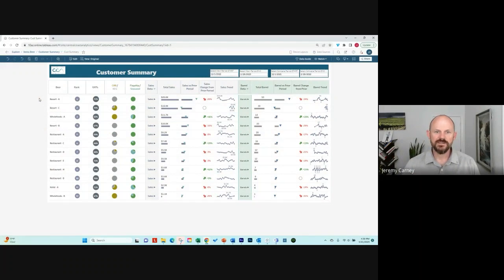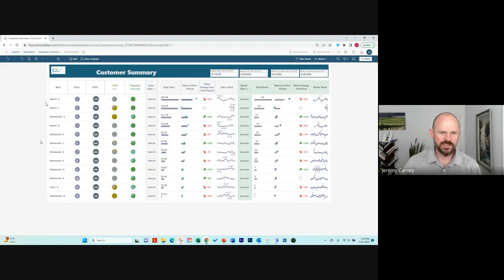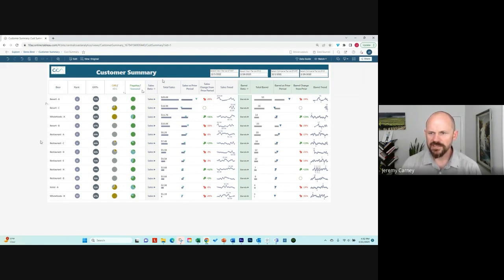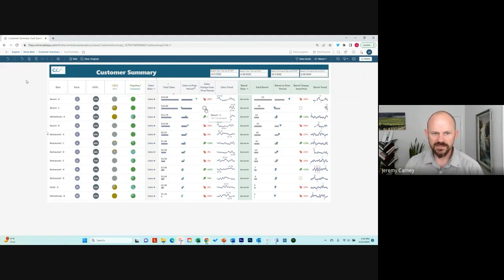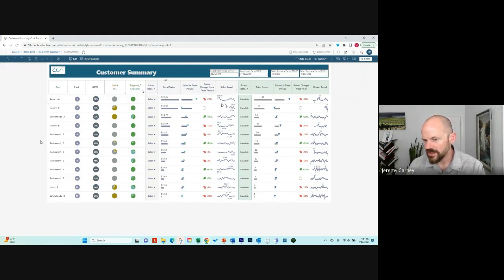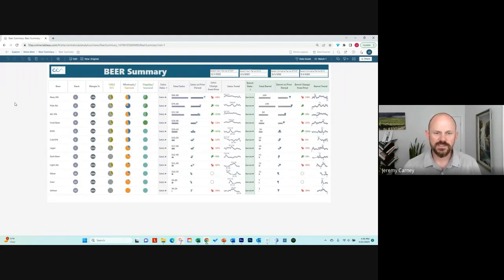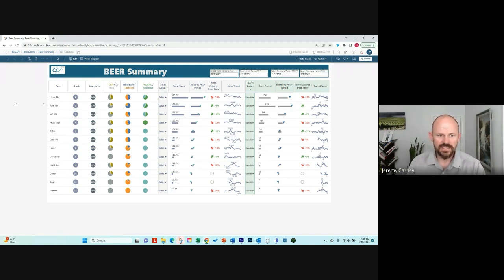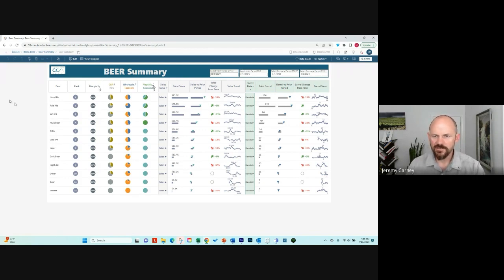Beer and Customer Summary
Quick one-page dashboard to view top beer and customer buying patterns and performance trends. A good starter dashboard for further deep analysis in supplementary dashboards.